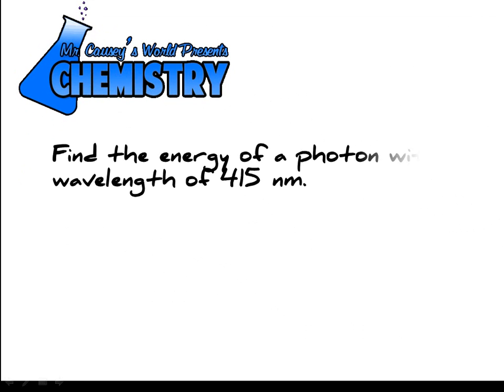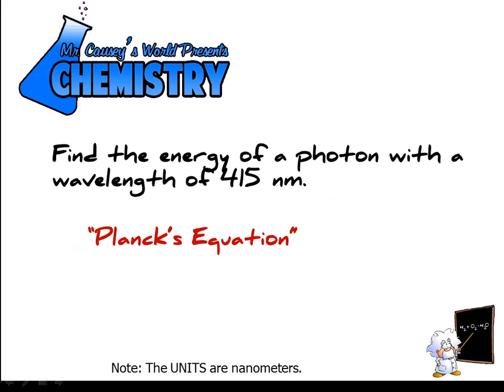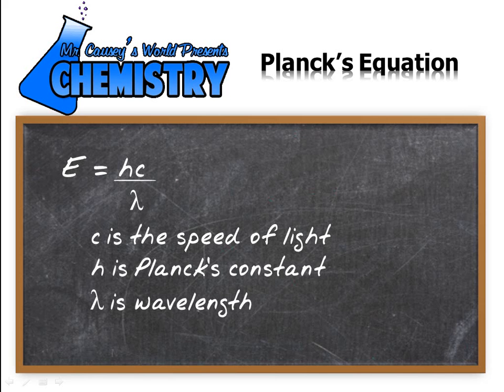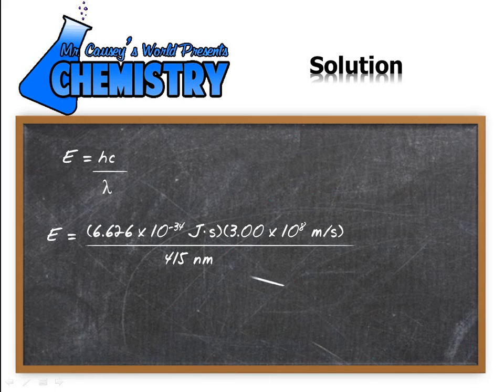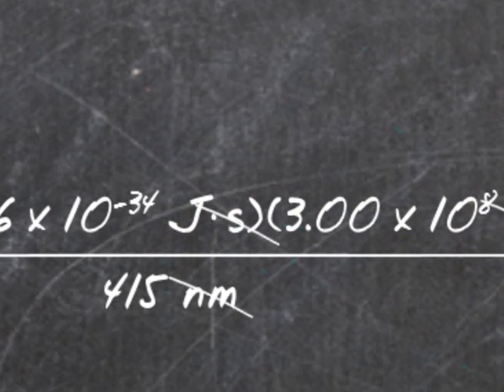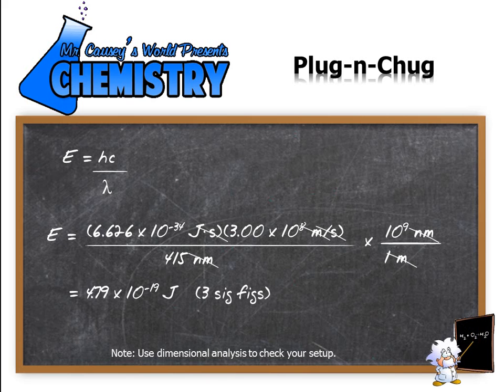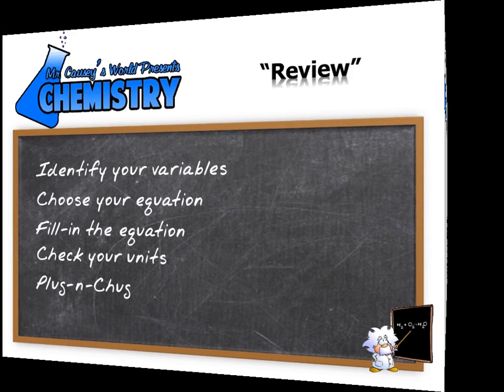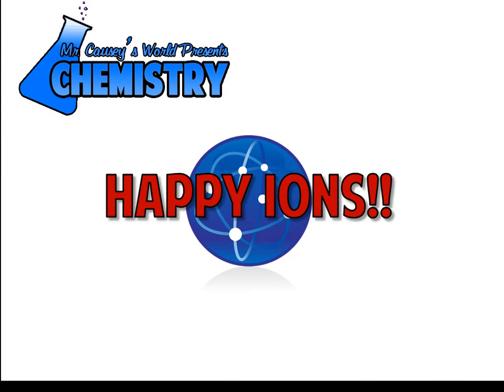Calculating Photon Energy with Planck's Equation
Calculate Photon Energy. Mr. Causey shows you how to calculate the energy of a photon from a wavelength using Planck's equation.

c=3.00x10^8 m/s
h=6.626x10"-34 J s

Mr. Causey shows you how to calculate the energy of a photon from a wavelength using Planck's equation. Be sure you memorize Planck's constant and the speed of light. You need to learn to use your TI-84 as well.